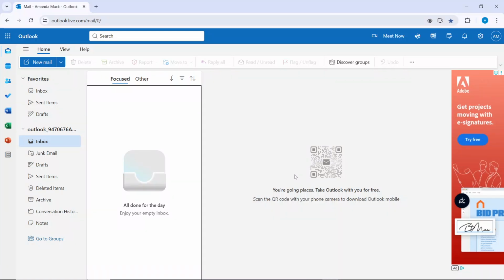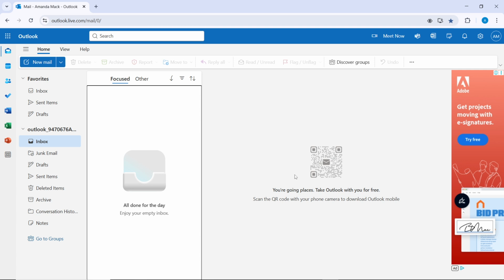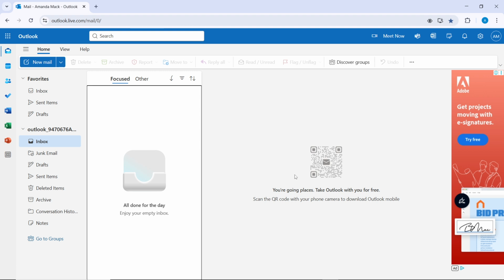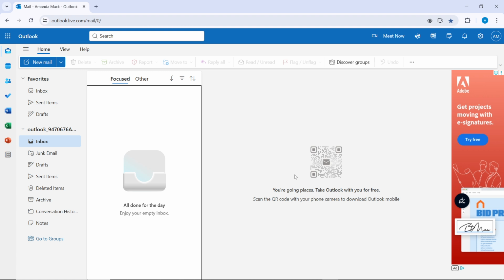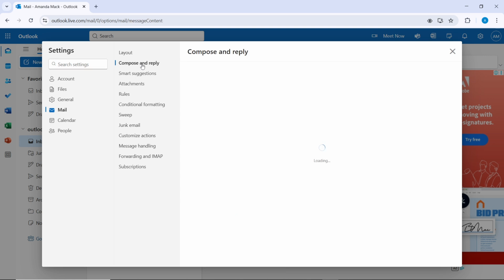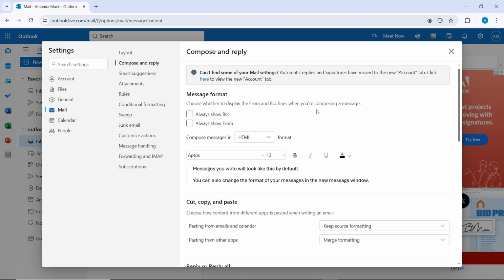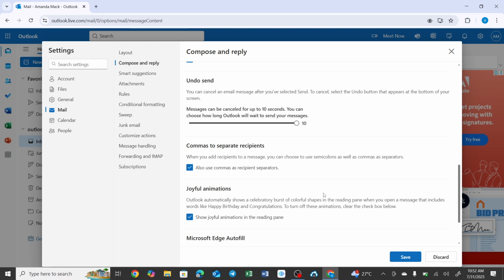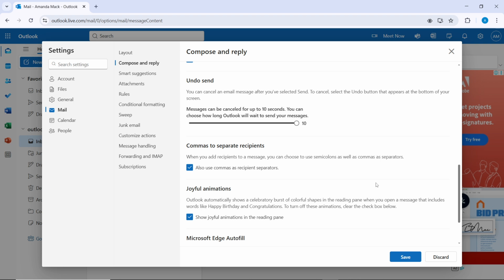How To Recall An Email In Outlook (Quick Tutorial)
In this video I will show you How To Recall An Email In Outlook. It would be good if you watch the video until the end so that you don't miss important steps.